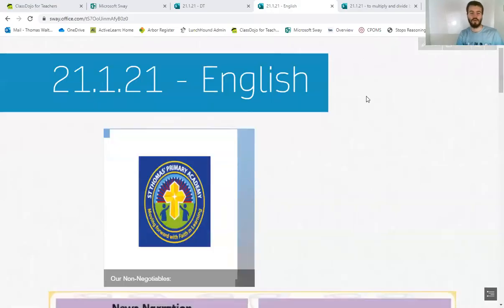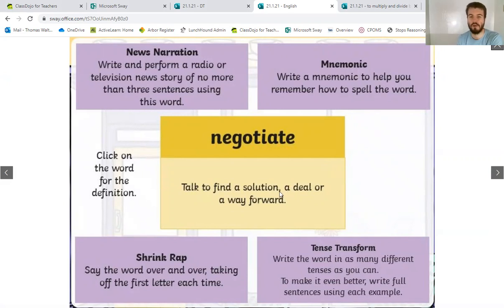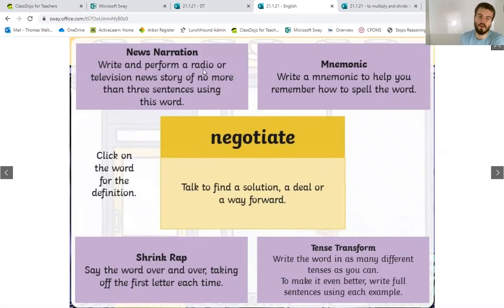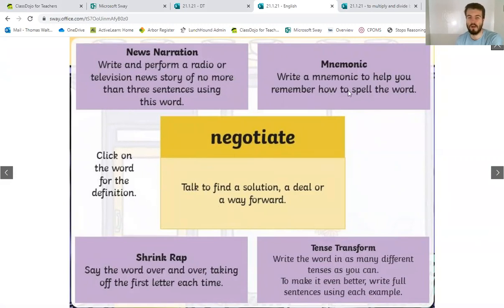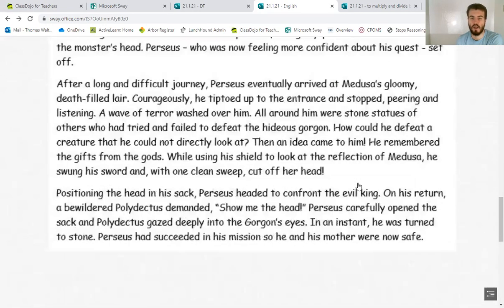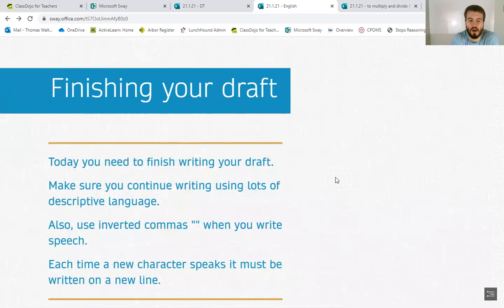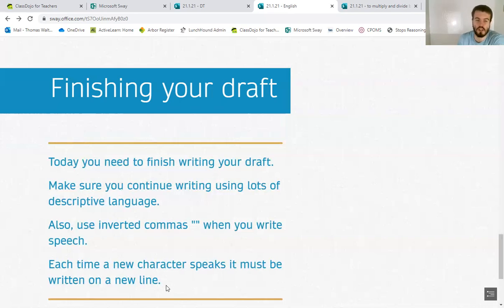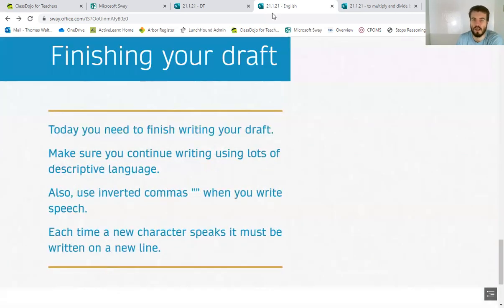21.1.21 - Year 5 - English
21.1.21 - Year 5 - English